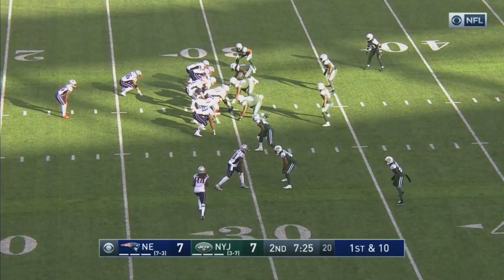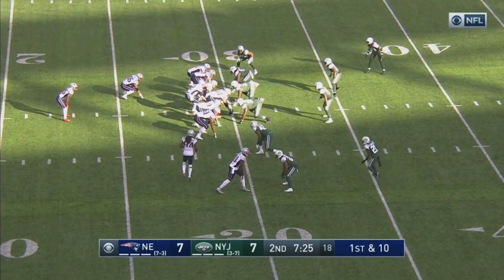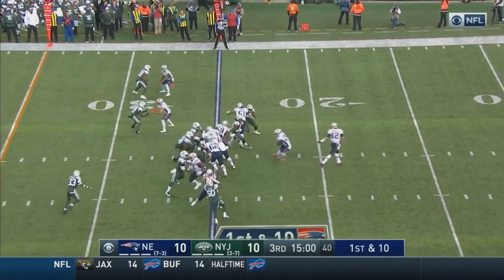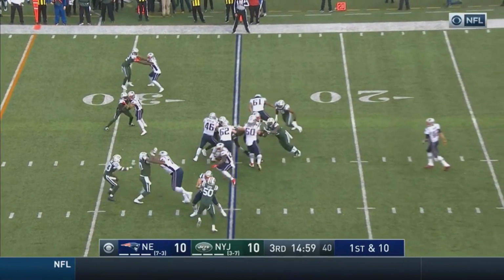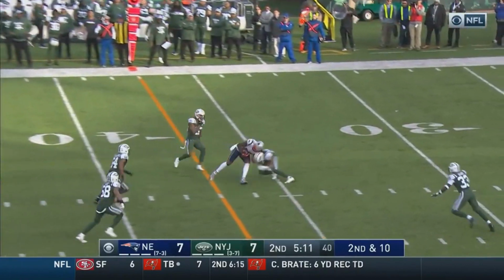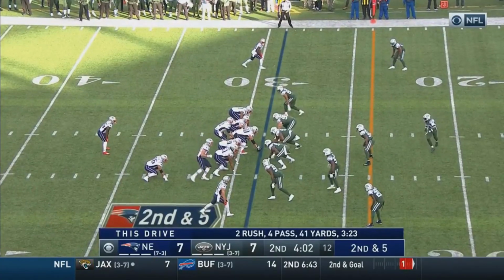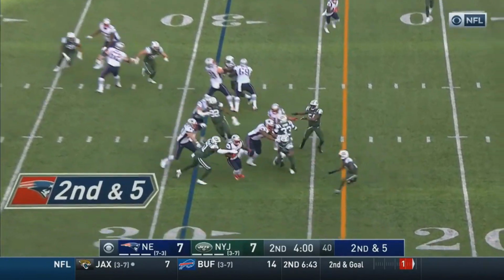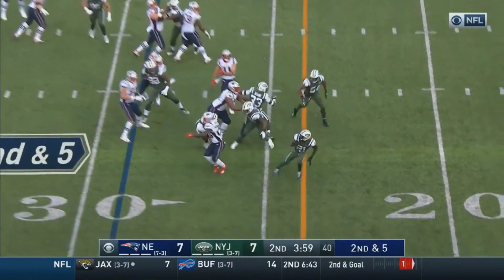New England's great run blocking plus Sony Michel's talents is a recipe for success